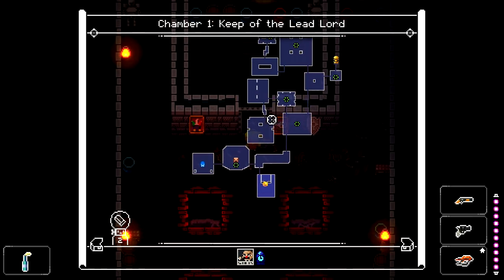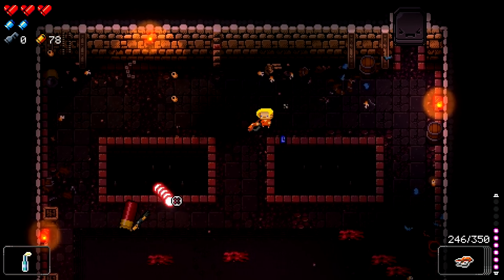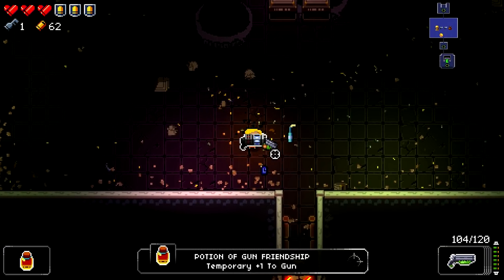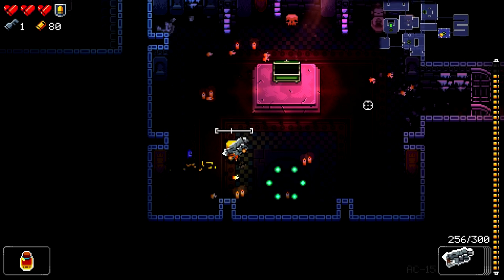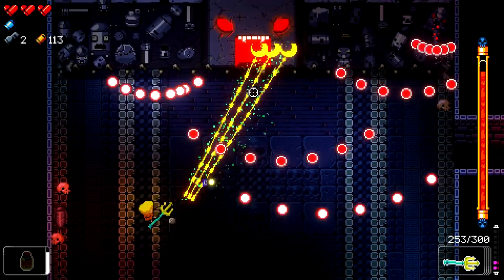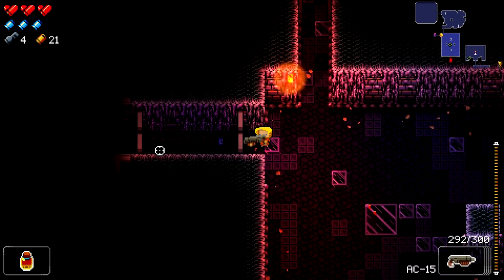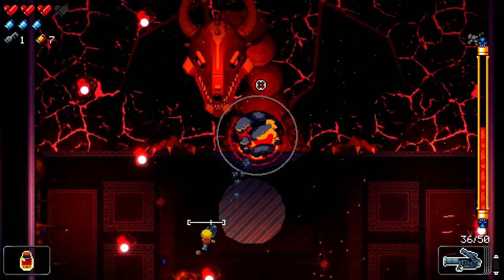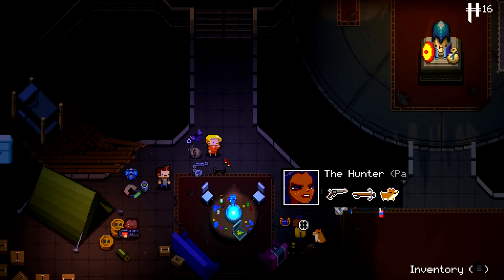GLITCHED BOSS?!! - Enter the Gungeon (Farewell to Arms) - Ep.16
I'm becoming a Gungeon God.

Check out the game here!